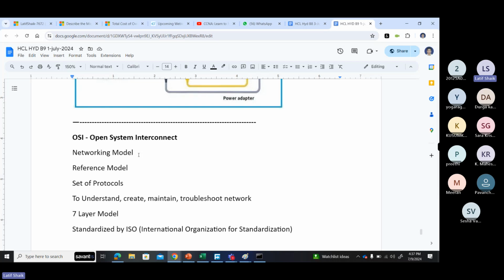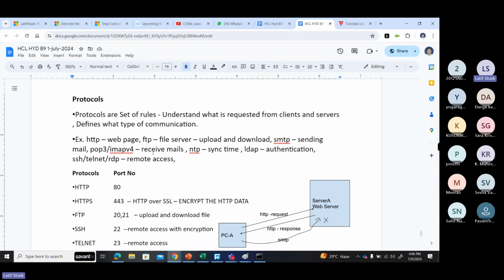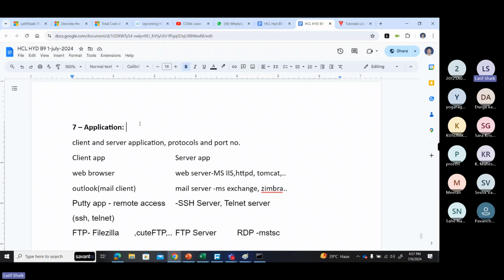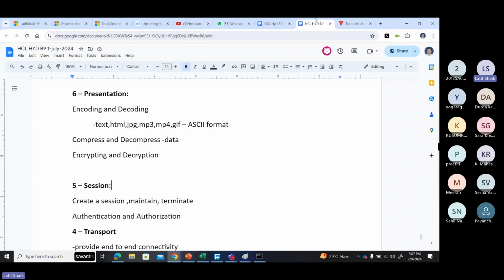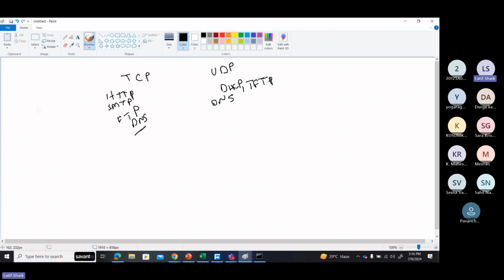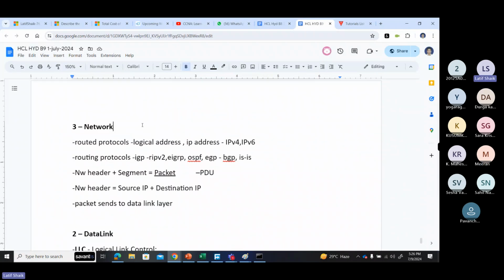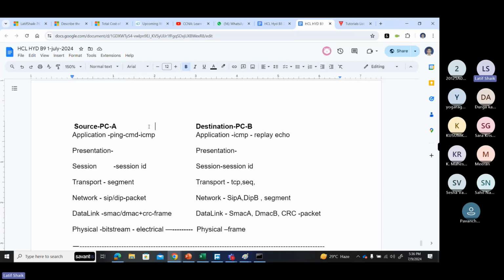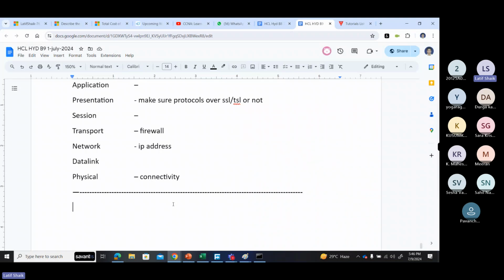(H9) Day7 Networking Ess part9 OSI Model, Protocols and Port No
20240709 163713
OSI - Open System Interconnect
Networking Model
Reference Model
Set of Protocols
To Understand, create, maintain, troubleshoot network
7 Layer Model
Standardized by ISO (International Organization for Standardization)

7 - Application
6 - Presentation    – Software layer, top/upper layer
5 - Session
4 - Transport        – Heart of OSI , End to end connectivity
3 - Network   :ROUTER
2 - Datalink   :SWITCH  – Hardware Layer,  bottom layer
1 - Physical    :HUB
Protocols
•Protocols are Set of rules - Understand what is requested from clients and servers , Defines what type of communication.
•HTTP    80
•DNS    53   --gives ip address of the host/server(in domain) to client
•NTP    123    – sync time with time server ex. time.windows.com
•LDAP    389
•SNMP  161,162  --used in Monitoring , check system status
MySql  – 3306
Oracle db TNS listener – 1521
Tomcat    – 8080  – web server/application
7 – Application:
(ssh, telnet)
FTP- Filezilla ,cuteFTP,..  FTP Server  RDP -mstsc

4 – Transport
     1/4    2/4  3/4  4/4  source send ¾ again - hello how are you -
1 —-- 1 1 — 1
–ack1- 2 — 2
2 —--- 2 3 —
ack2– 4 — 4
3 —--- x 5 — 5
4  —--- 4
  ack4-
3 — 3
  ack3–

2 – DataLink
-LLC - Logical Link Control:

1 – Physical
 Source-PC-A    Destination-PC-B
Application -ping-cmd-icmp  Application -icmp - replay echo
Presentation-     Presentation-